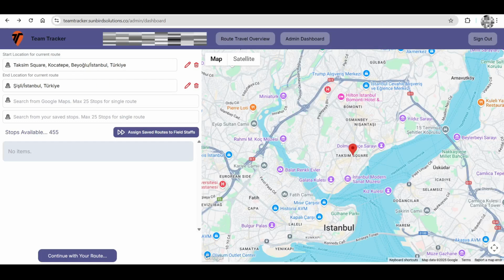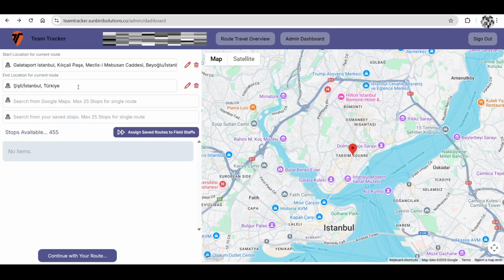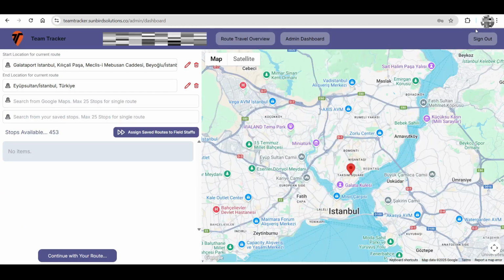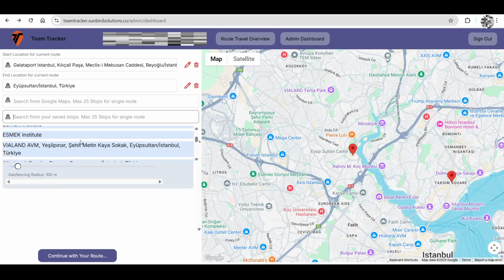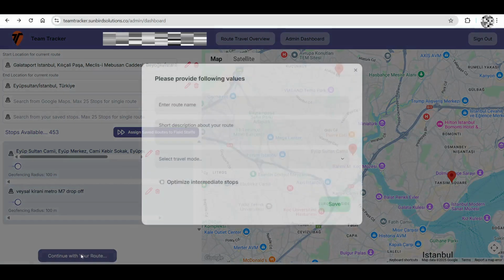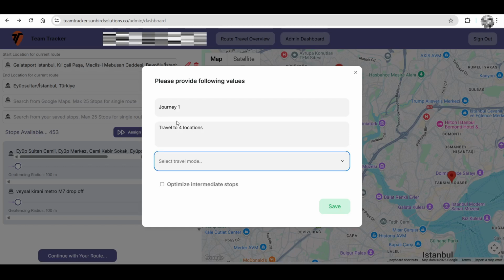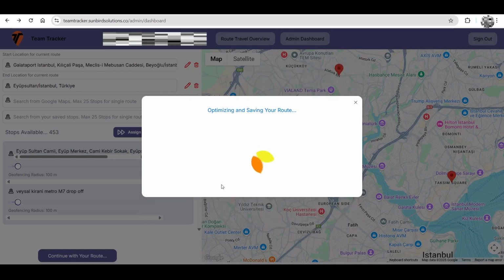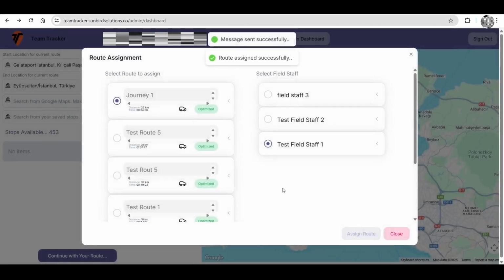How to Create & Optimize Routes in Team Tracker | Step-by-Step Field Staff Management Guide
This video is a complete guide on how to create and optimize routes using Team Tracker, the smart field staff management solution. Learn how to set up visit routes, optimize them for efficiency, and assign them seamlessly to your field team.

Ideal for field sales, service teams, and outdoor staff management.